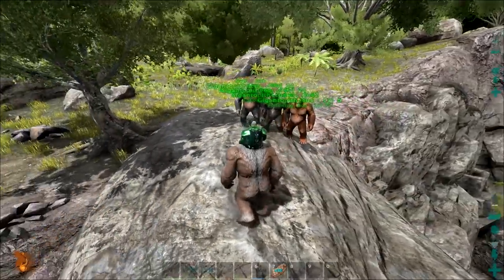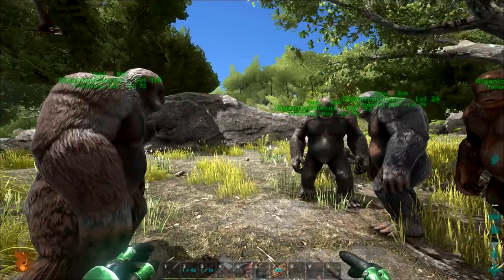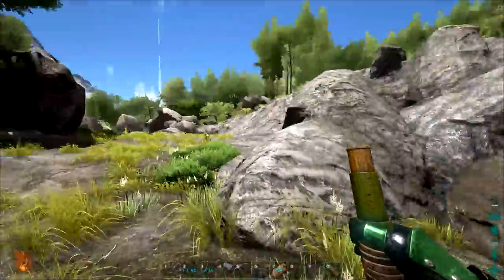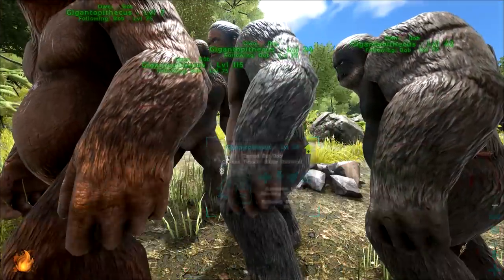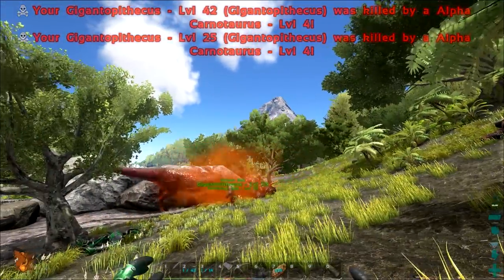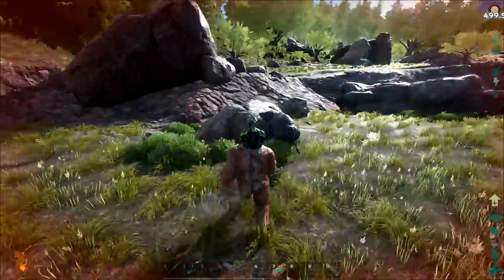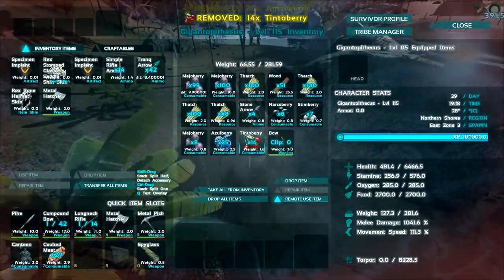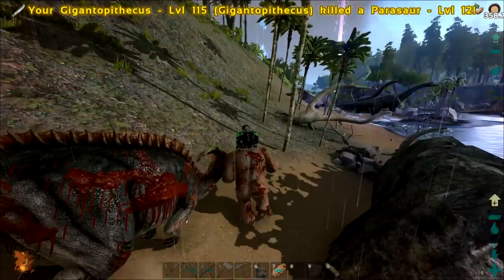ARK Survival Evolved Gameplay ➤ GIGANTOPITHECUS ARMY! [Killer Bigfoot Ape Gorilla Army Series]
Ark Survival Evolved Gameplay! Ark: Survival Evolved - Today I continue a new mini-series where I test various armies of a certain creature to see how viable they are to use as a pack to attack various targets. What creature should I test next? In ARK you Hunt, harvest and gather resources, craft items, grow crops and farm, research tech, build bases, and withstand the elements and dinosaurs! Play locally, team up with hundreds of players, survive, fight, and live!

Dinos can be tamed using a challenging capture-&-affinity process, involving weakening a feral creature to knock it unconscious, and then nursing it back to health with appropriate food. Once tamed, you can issue commands to your Pet, which it may follow depending on how well you’ve tamed and trained it. Pets, which can continue to level-up and consume food, can also carry Inventory and Equipment such as Armor, carry prey back to your settlement depending on their strength, and larger pets can be ridden and directly controlled!

By bringing sufficient rare sacrificial items to special Summon locations, you can capture the attention of the one of the ARK’s god-like mythical creatures, who will arrive for battle. These gargantuan monstrosities provide an end-game goal for the most experienced groups of players and their armies of pets, and will yield extremely valuable progression items if they are defeated.

Create a Tribe and add your friends to it, and all your Pets can be commanded by and allied to anyone in your Tribe. Your Tribe will also be able to respawn at any of your home spawn points. Promote members to Tribe Admins to reduce the burden of management. Distribute key items and pass-codes to provide access your shared village!

ARK is amazing and I highly recommend it.